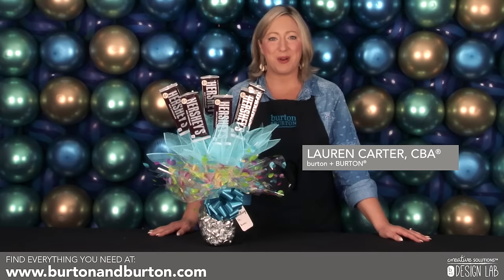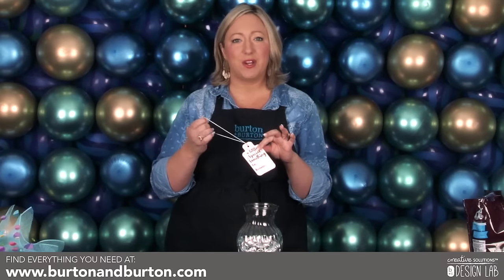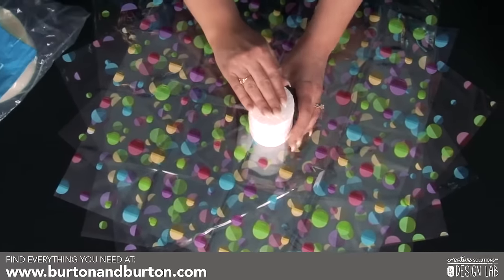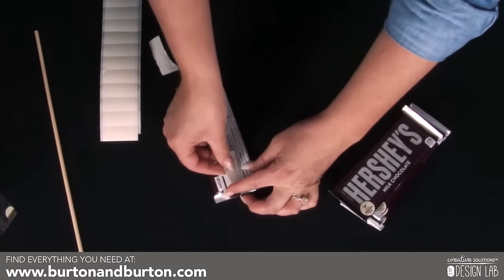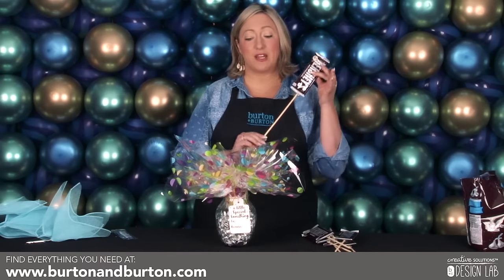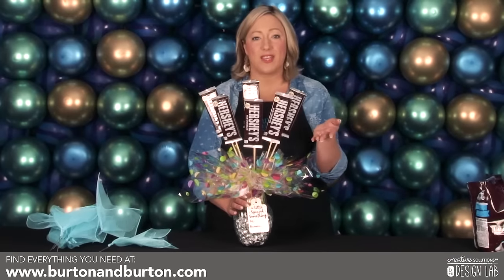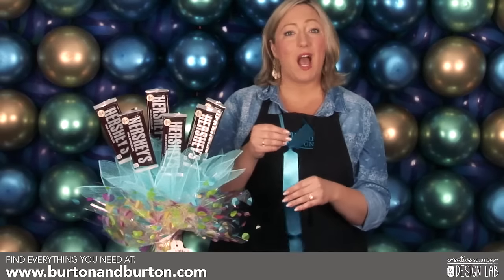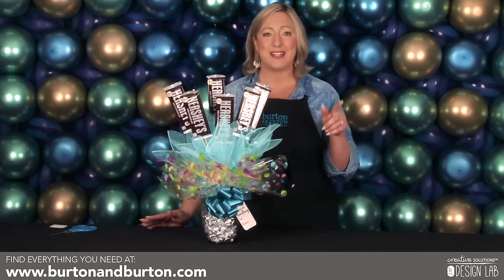Candy Upgrade Kits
Join Lauren Carter, CBA®️ as she demonstrates how to create the perfect gift using burton + BURTON's line of candy upgrade kits.